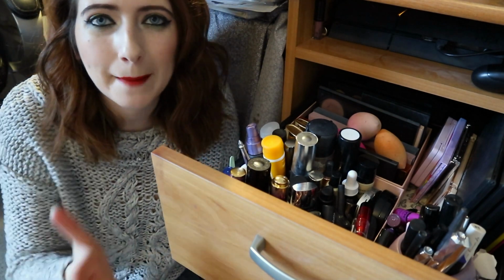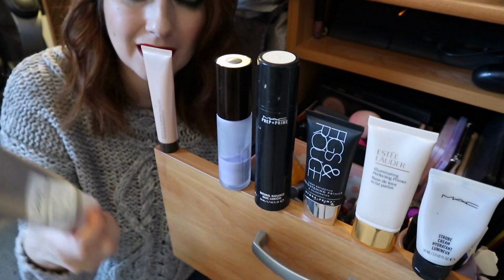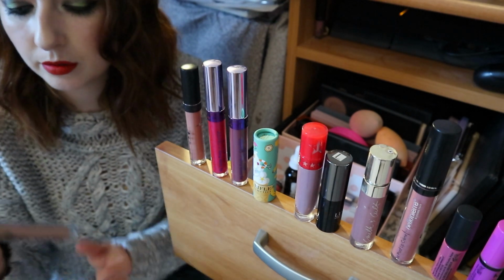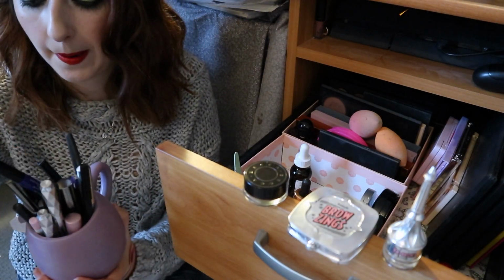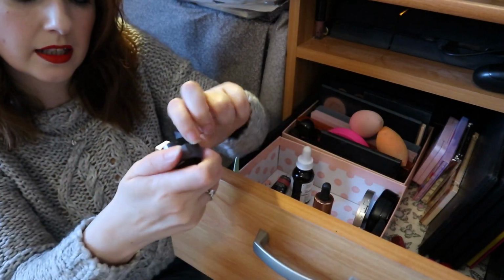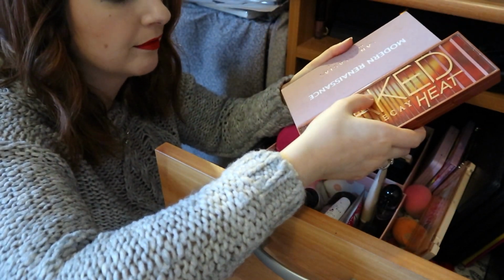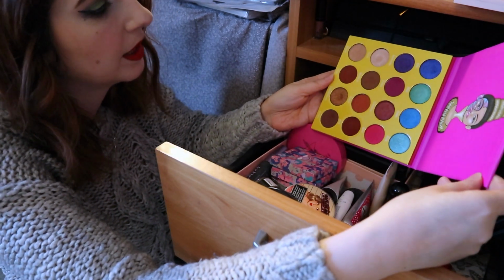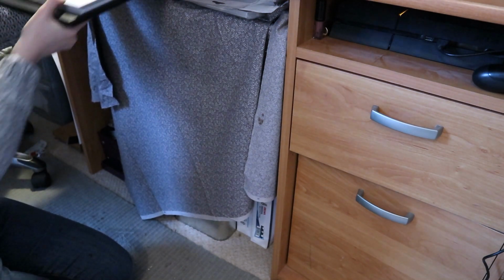BIG makeup draw clear out January 2018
A new year and a bit of a de clutter - please ignore my shoddy camera work at the beginning, but i hope you enjoy seeing what is in my every day makeup draw. this is just one of meany homes where my makeup lives